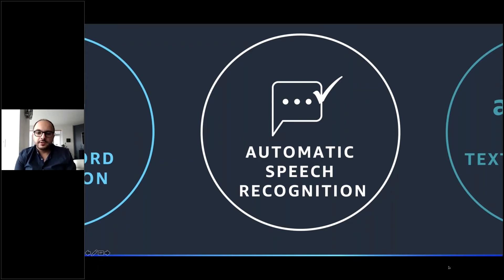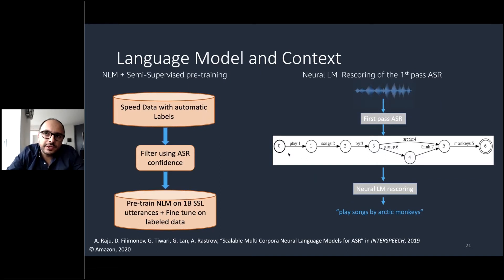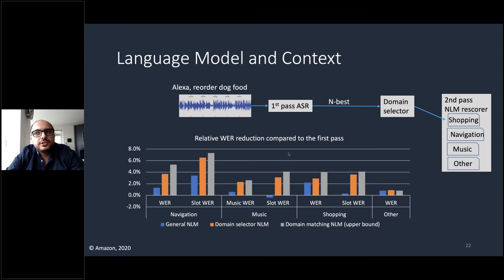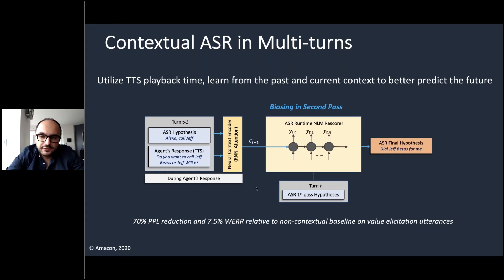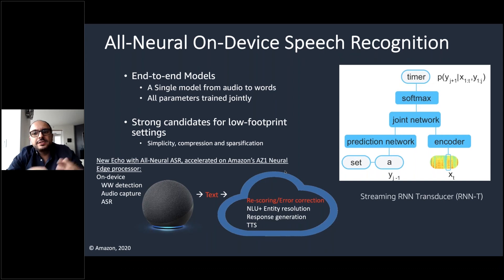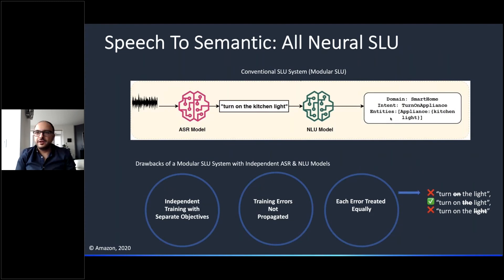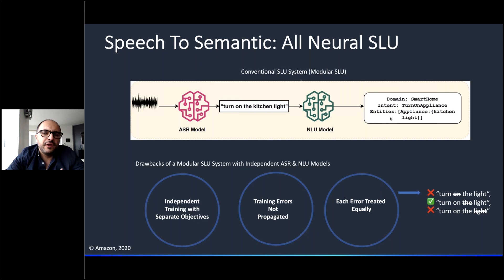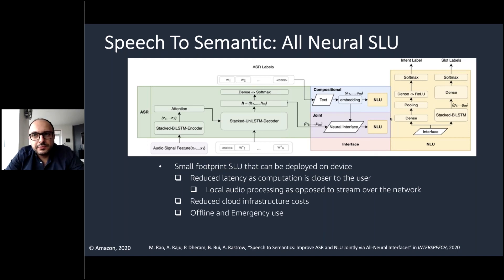How Alexa uses automatic speech recognition | Amazon Science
Interspeech is a technical conference focused on speech processing and application, emphasizing interdisciplinary approaches addressing all aspects of speech science and technology, ranging from basic theories to advanced applications. Amazon was a platinum sponsor of the 2020 event, held Oct. 25-29. To showcase some of the more recent advancements in the fields of speech science, Amazon Alexa scientists Shiv Vitaladevuni, Ariya Rastrow, Andrew Breen, and Chao Wang hosted a lightning talks session and live Q&A.

Their talks included observations on the current state, new developments, and recent announcements surrounding advancements in Alexa speech technologies. They also shared some of the research presented at this year's Interspeech. Watch their talks below to learn more about the aspects of speech research bringing Alexa to life — including wake word, ASR, TTS, and acoustic event detection — as well as the teams behind it all.

View part 2 of the lightning talks featuring Ariya Rastrow, senior principal scientist.